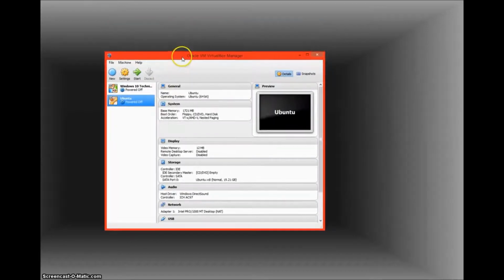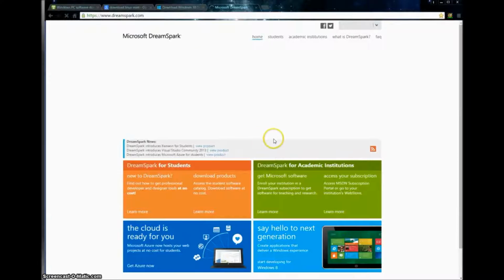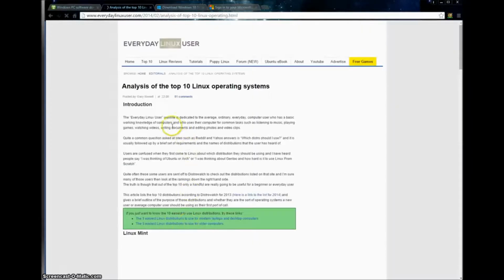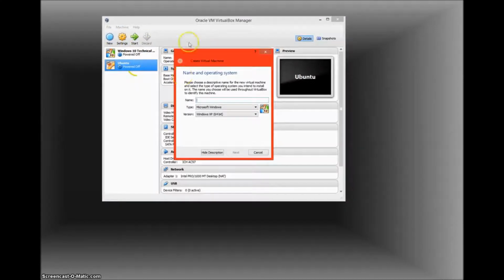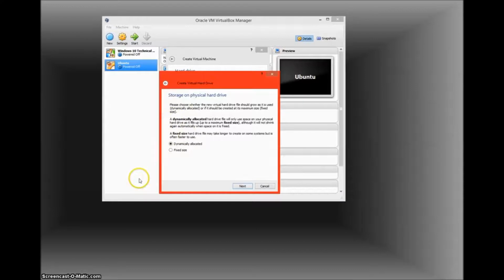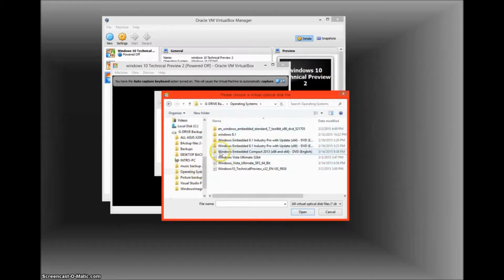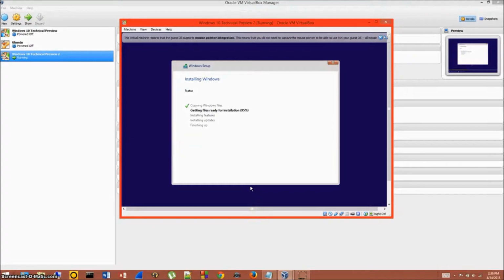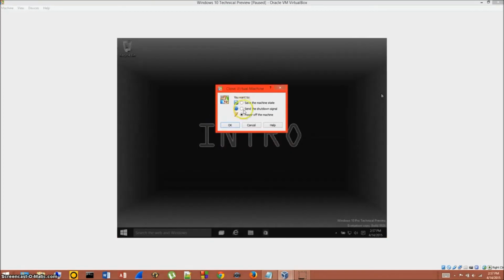How to Use Virtual Machines | 2017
technology , tech , how to , fix , repair , tutorial , laptop , desktop , not working , programming , how to code ,